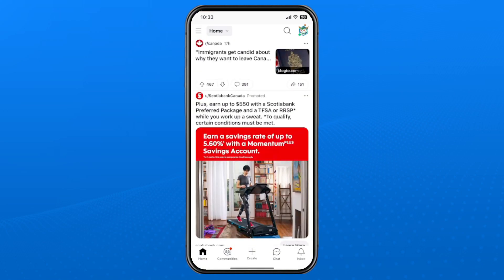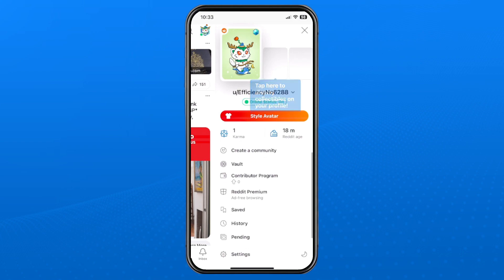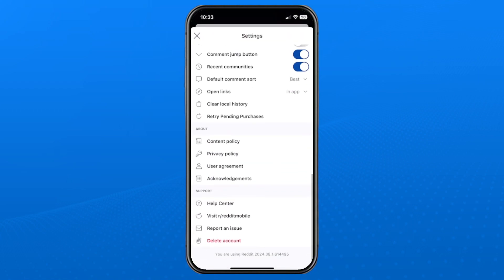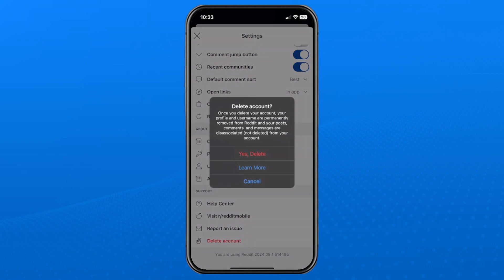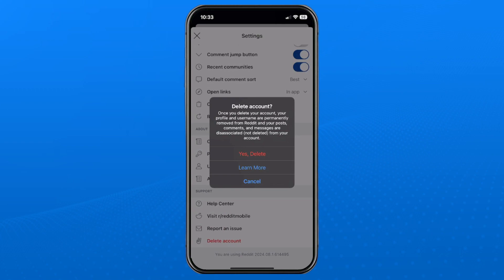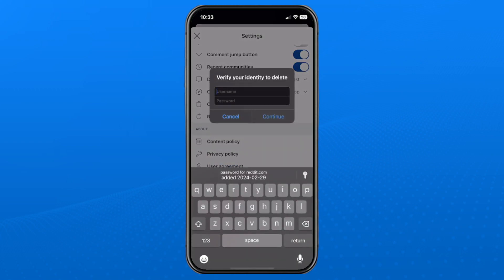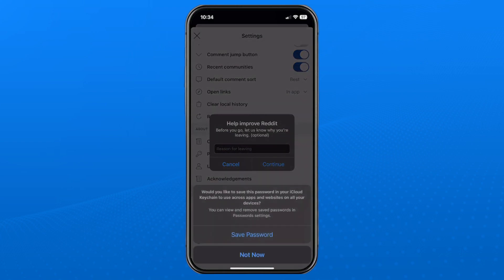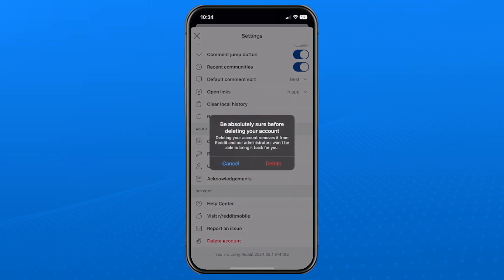How To Permanently Delete Reddit Account - 2024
Do you want to know how to permanently delete your Reddit account on your phone? In this guide, I show you how to delete your Reddit account on your mobile phone and give tips. Hope this helps!